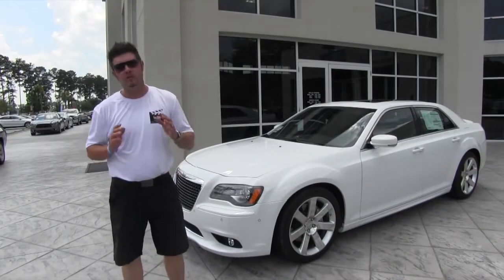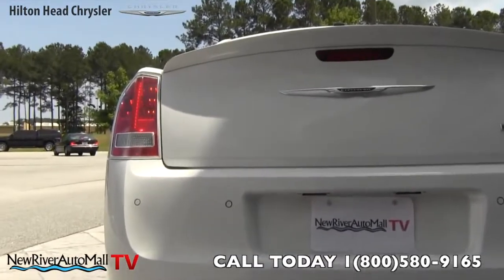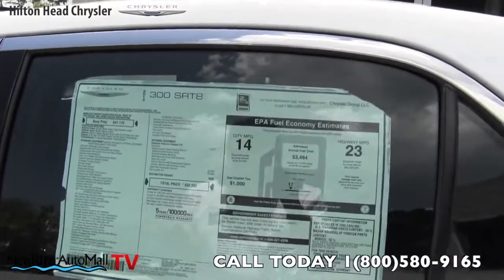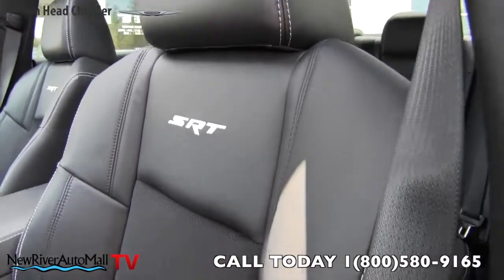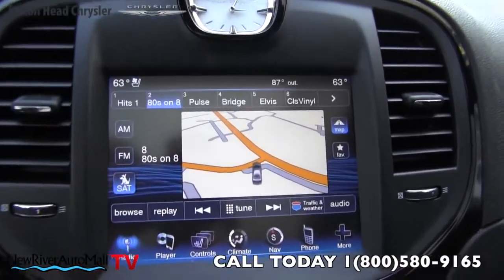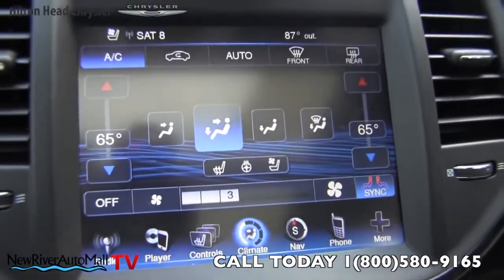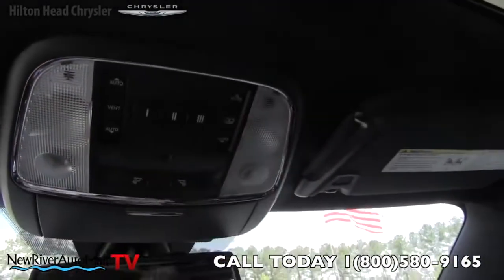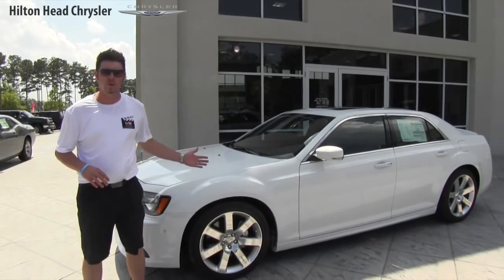Reviewing the Chrysler 300 SRT8 - Luxury Sedan with Sports Car Features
I made this video many years ago when I just started filming cars full time for New River Auto Mall. Thanks